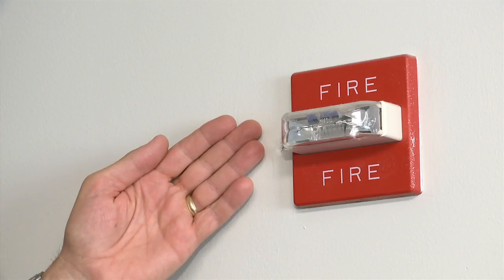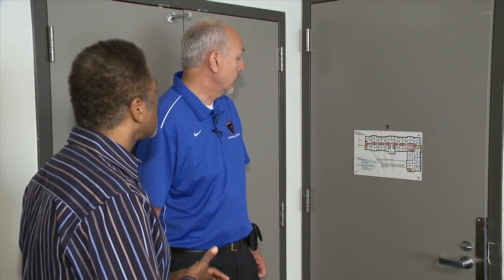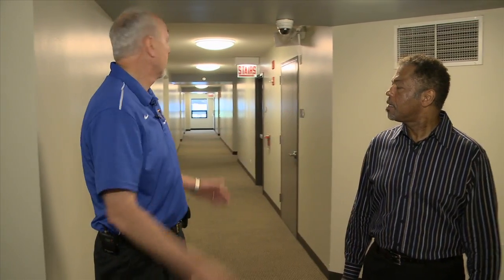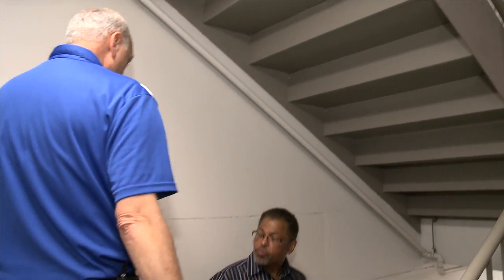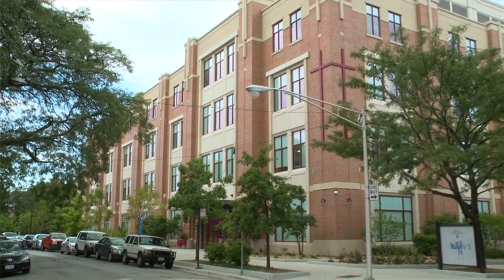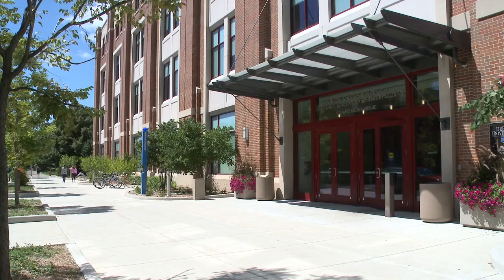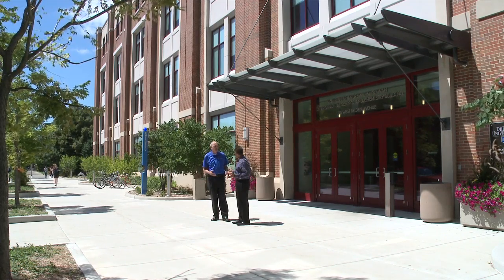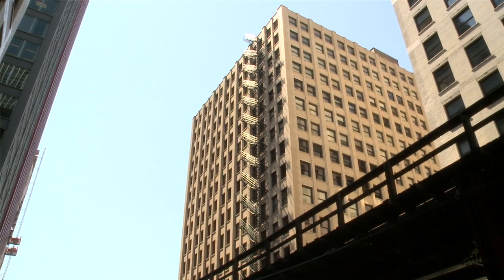DePaul Ready - September is Emergency Preparedness Month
Jim Marino discusses safety and evacuation procedures on DePaul campuses.  This is part of DePaul's annual commemoration of Emaergency Preparedness Month.